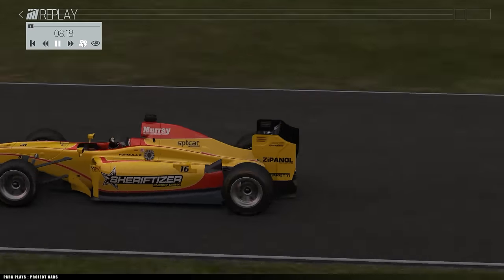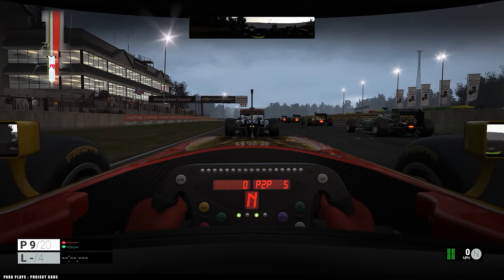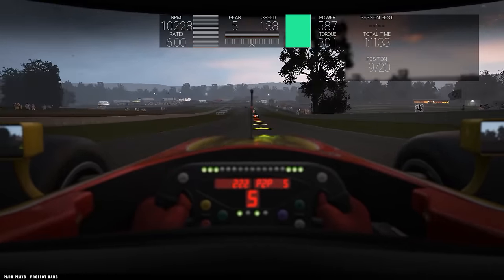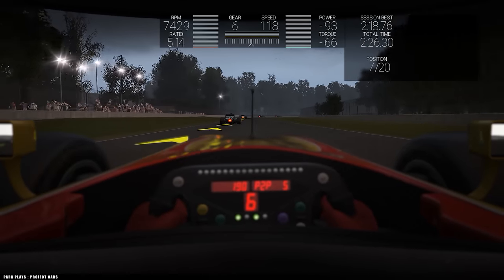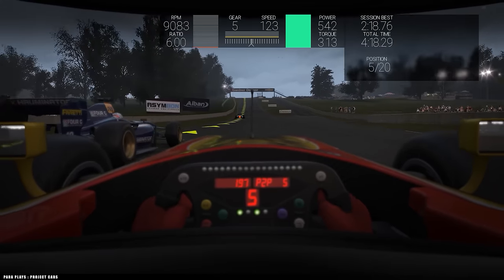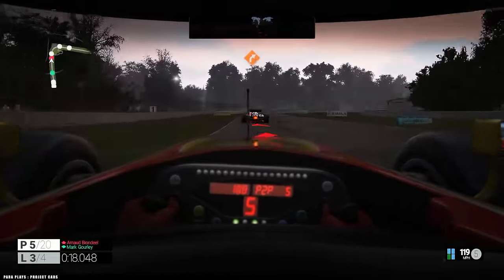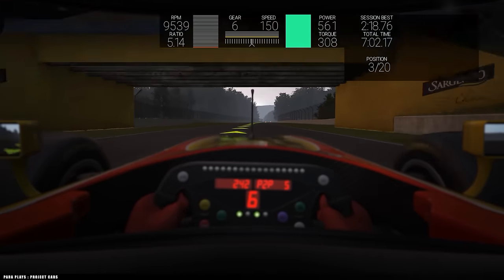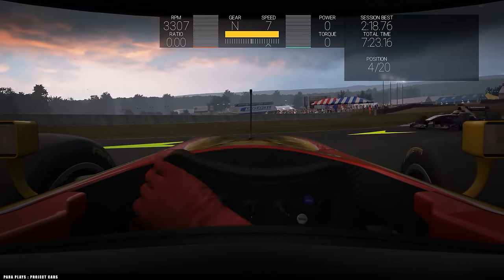Project Cars ~: Formula B : Road America !!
Hello and welcome to A brilliant race in F1b cars.. love..it.. is this the end of Codemasters f1?? I think so.